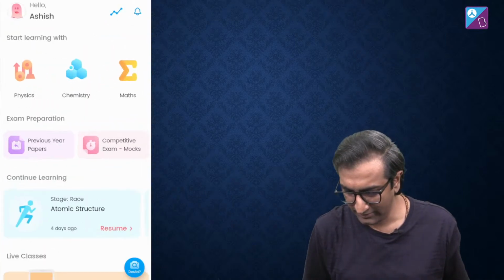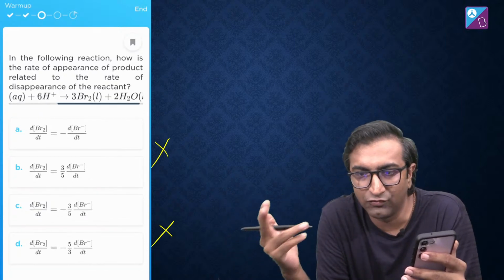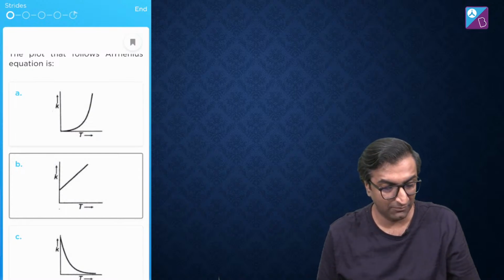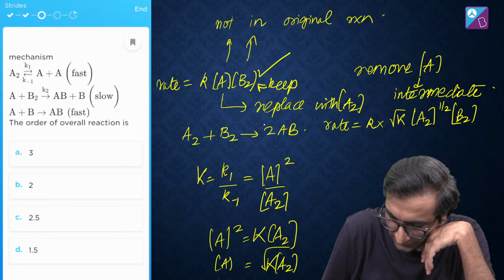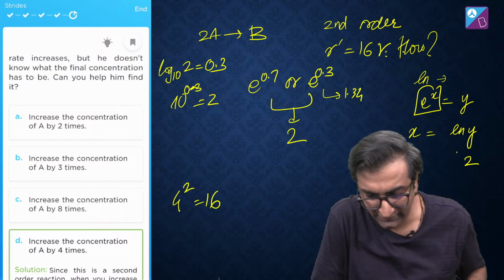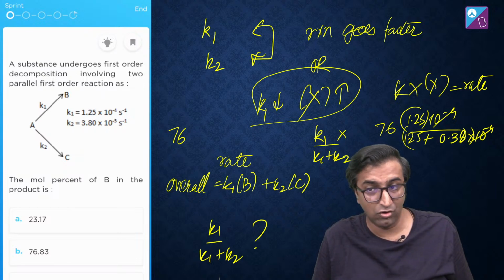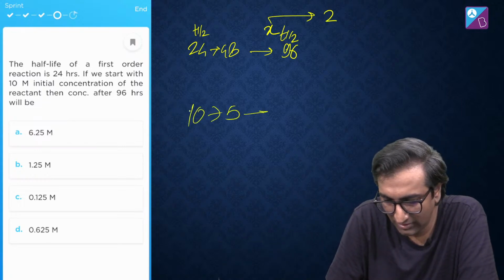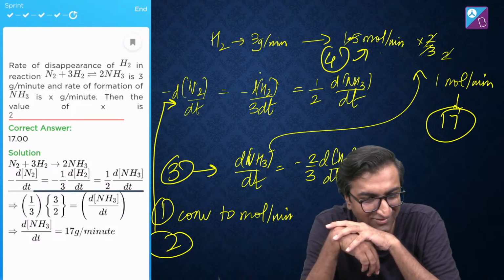Chemical Kinetics | App Practice | 2025 | JEE | Ashish Shekhar